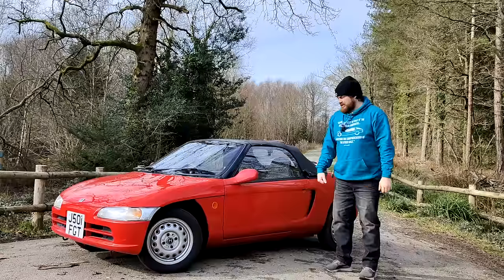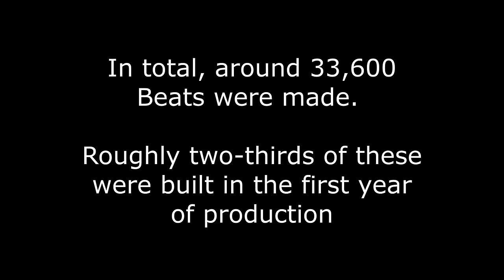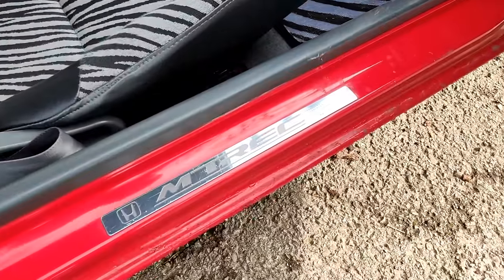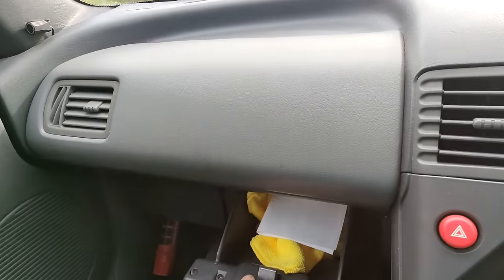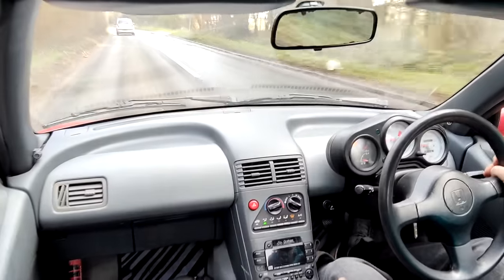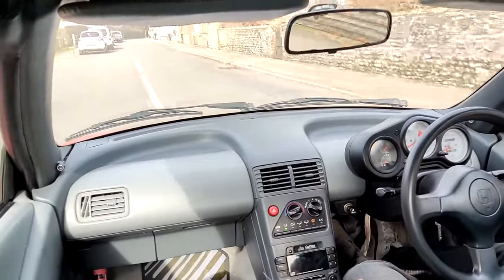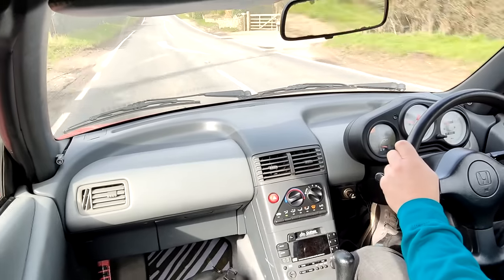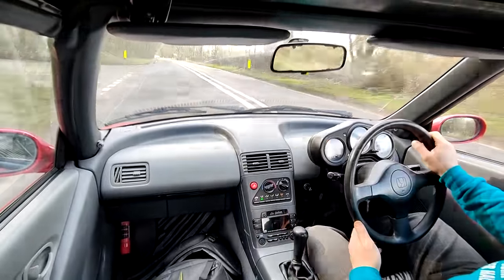1992 HONDA BEAT - The most fun on four wheels?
Here's something completely different to the usual output, and it's left me questioning all my life choices.